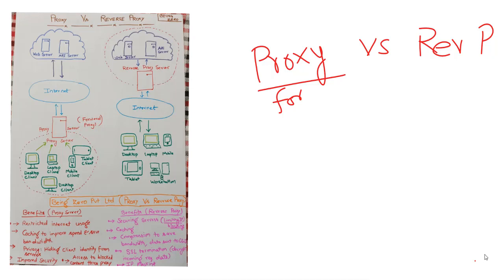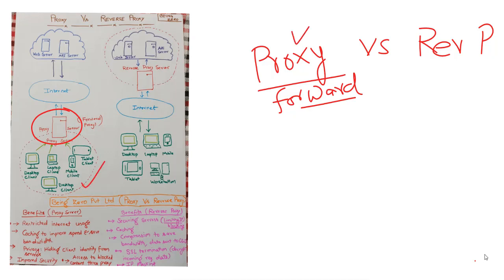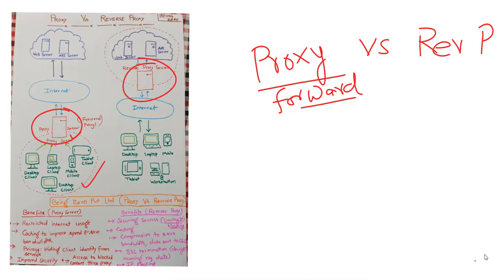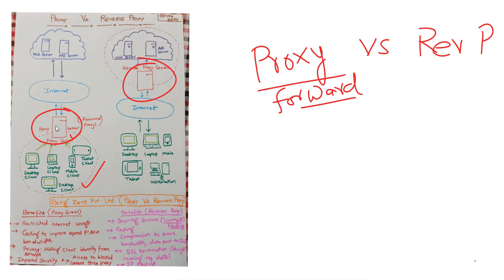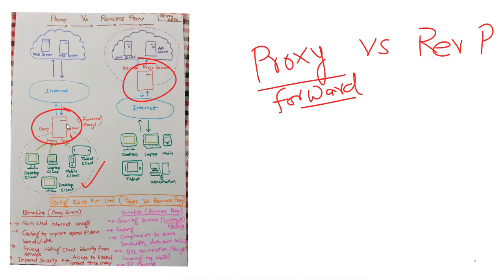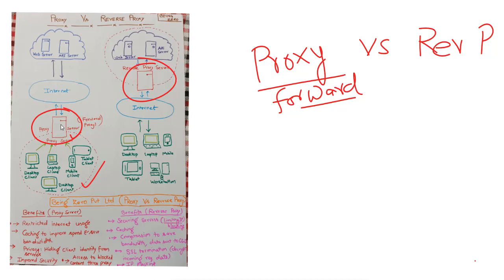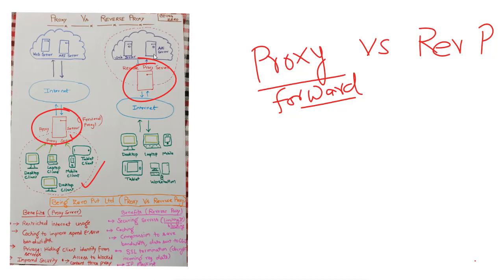Understanding Proxy (forward) vs Reverse Proxy AND Why to use them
People often get confused between these two terms.  Proxy (Forward Proxy) and Reverse Proxy Server.
This short video helps anyone clearly understand these two terms, differences between them and benefits of each one of these.